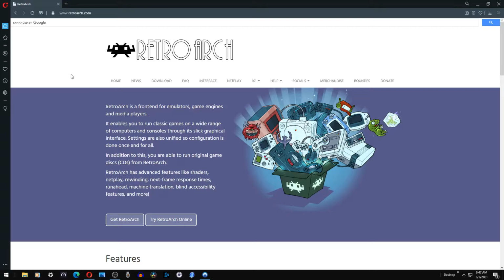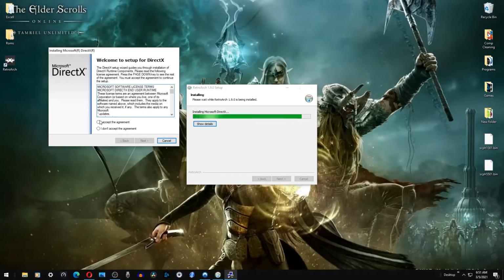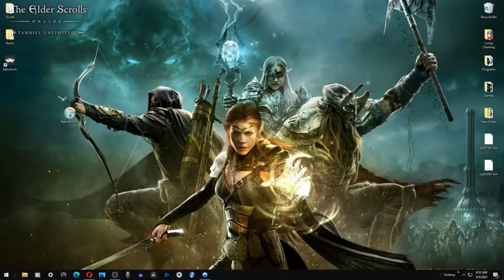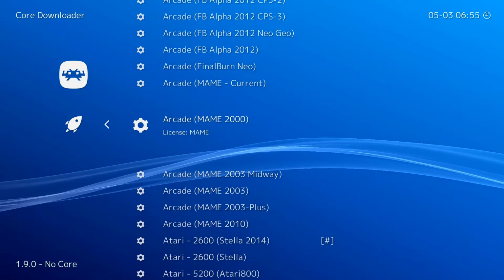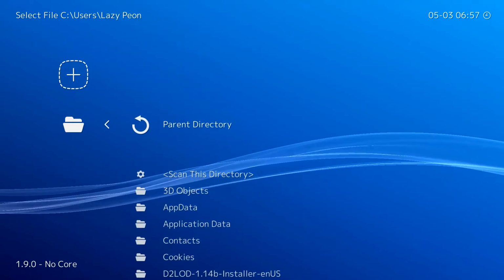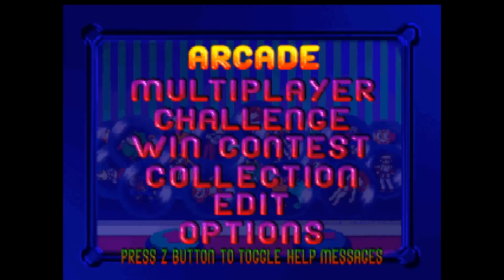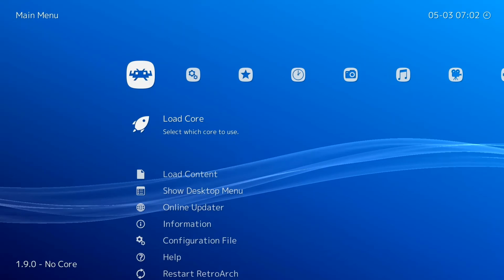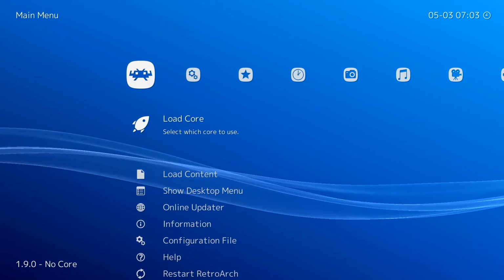Retroarch emulation How To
In this video I will show you how to setup Retroarch to emulate your games!